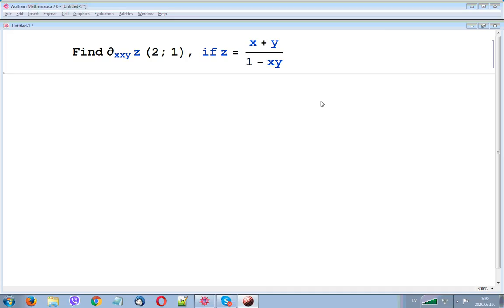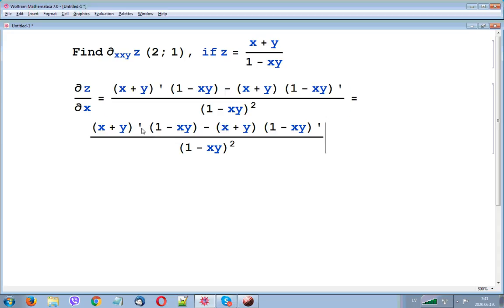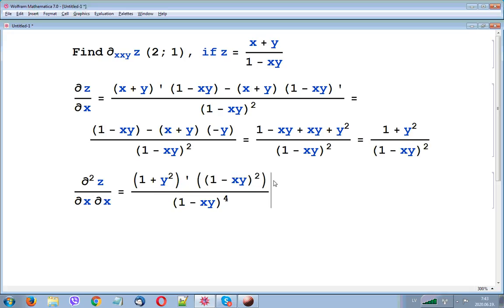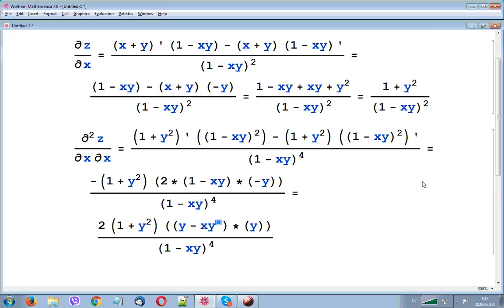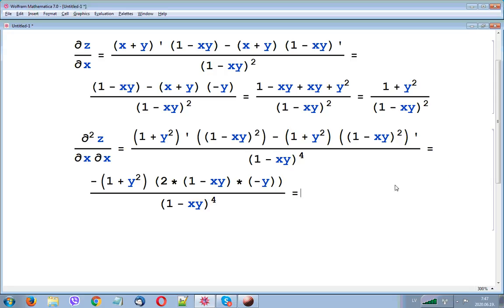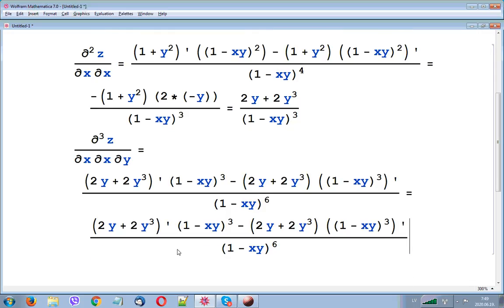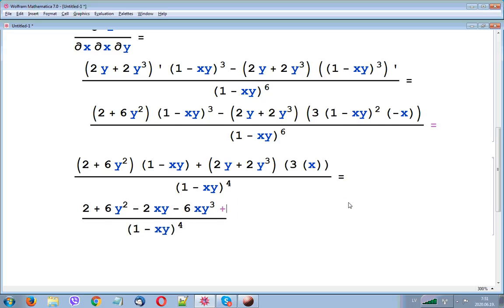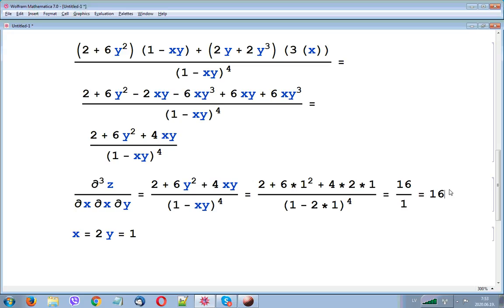Partial derivative for my friend Bobur from Uzbekistan